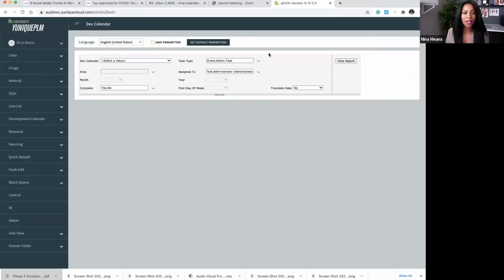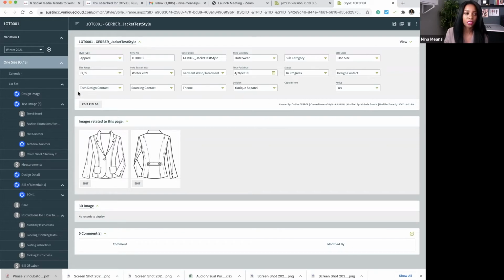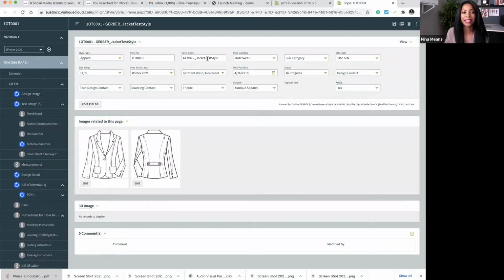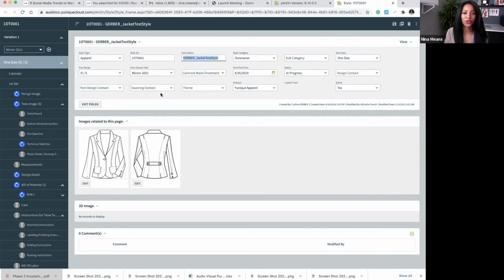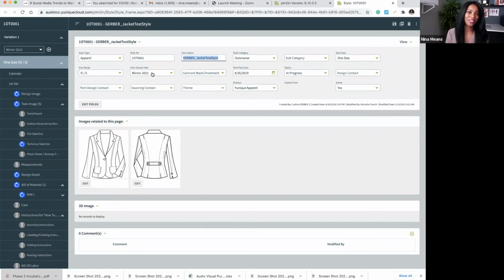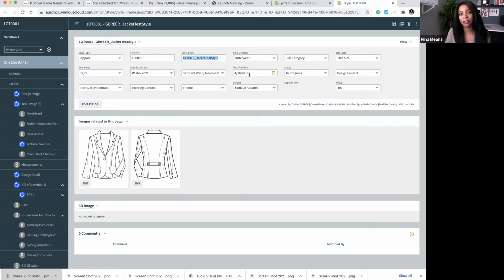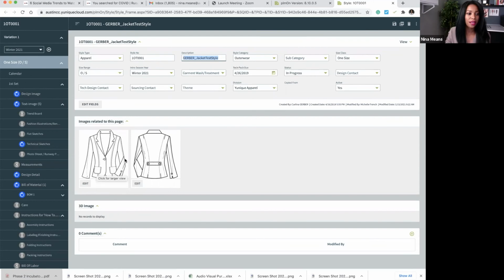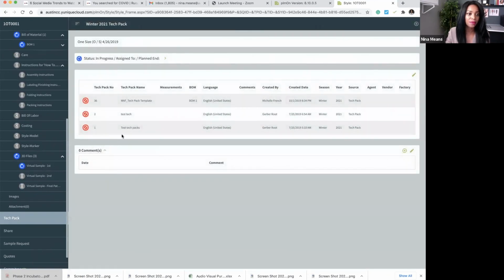Workshop Wednesday: Tech Pack Title Page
The tech pack title page: everything you need to say to get your design point across.